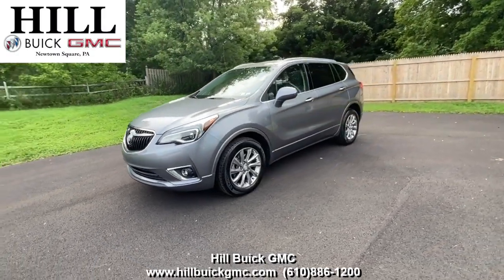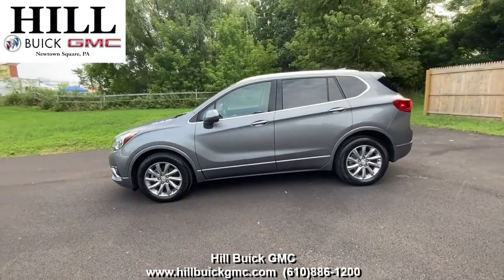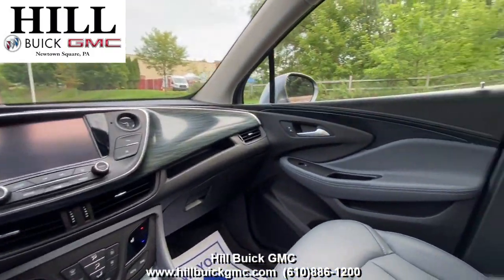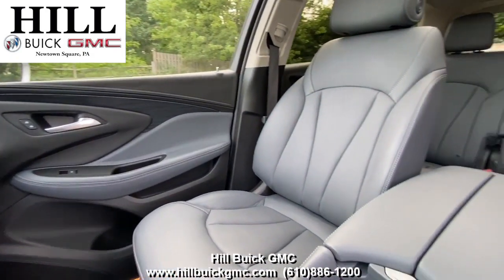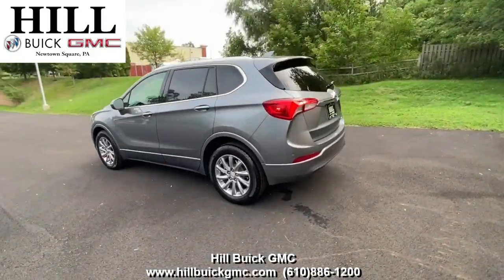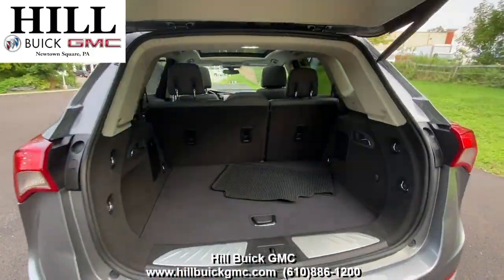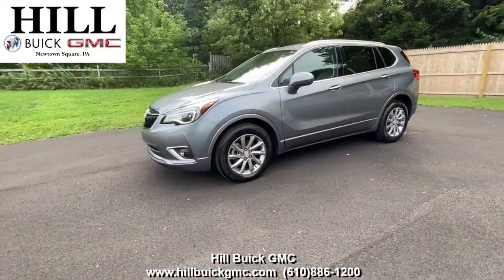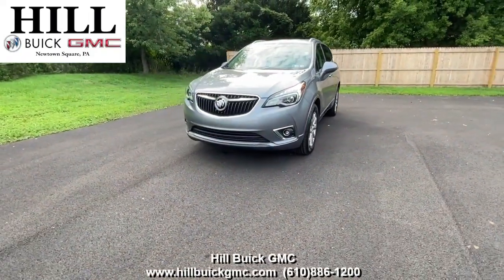Pre-Owned 2019 Buick Envision Essence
On our lot, we have this Pre-Owned 2019 Buick Envision Essence in Satin Steel Metallic. It has 28,894 miles on it, has had 1 owner and has a clean Carfax report.